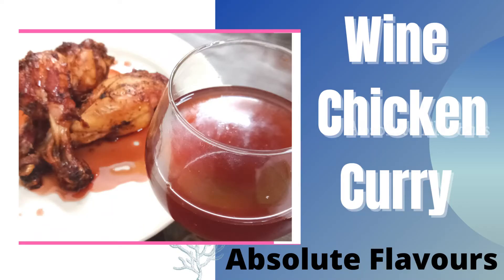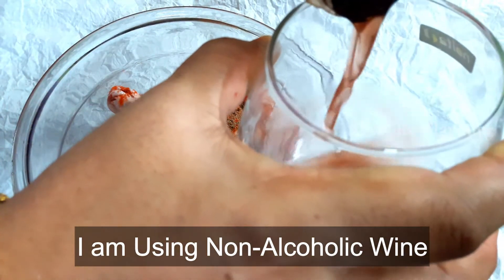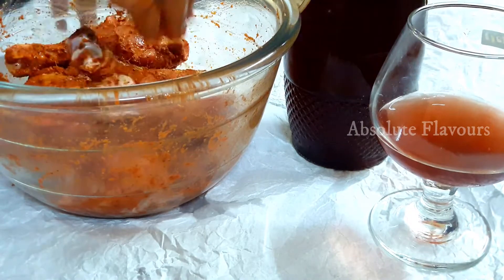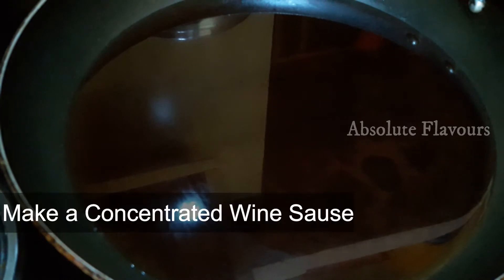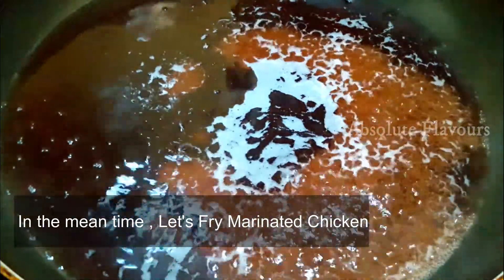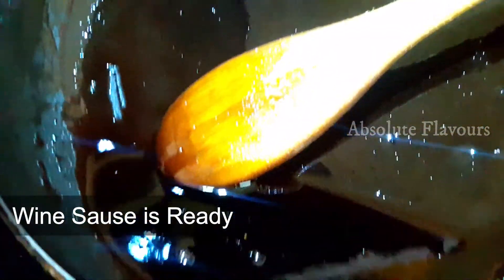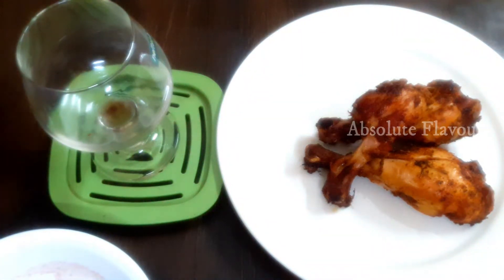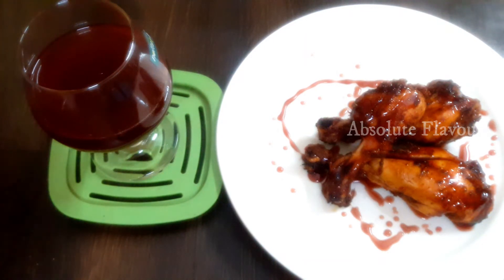Red Wine Chicken | Chicken in Red Wine Sauce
Wine Chicken or Chicken In Red Wine Sauce is a  continental cuisine. I made an Indian version, with easy cooking theme, less ingridents and mostly available ingridents,   If you are making this for Children and little ones, use "no alcohol" wine.

Redwine is one of the most consumed drink in the world, Glass Of Red Wine Daily Makes You Health and Fit , with this wine we are going to make a chicken recpie, that is REd Wine chicken.